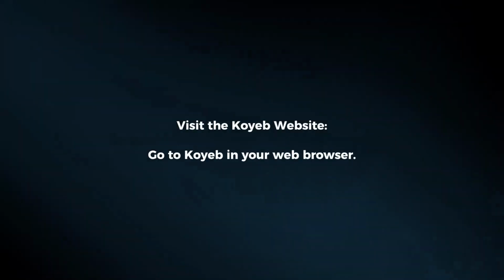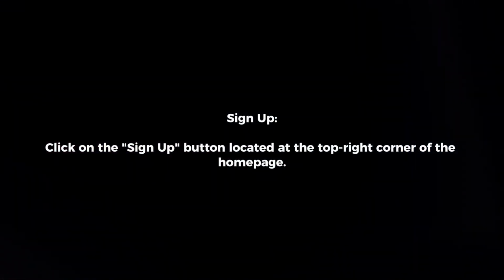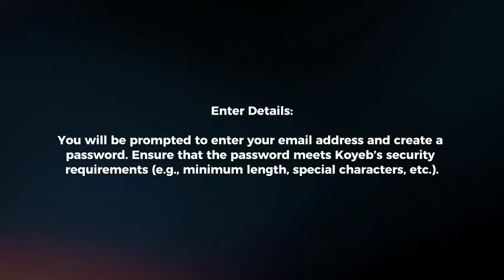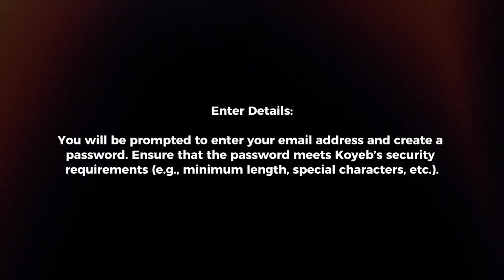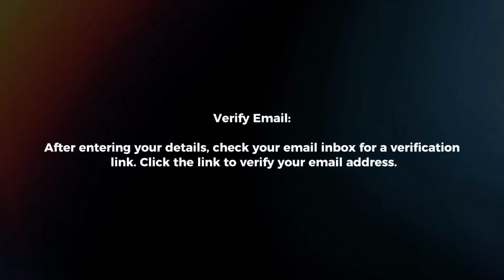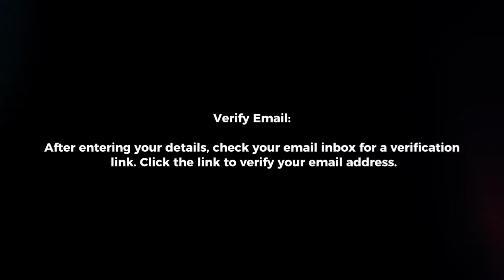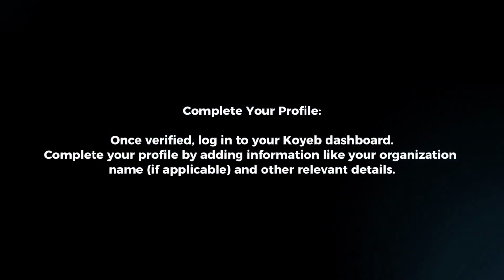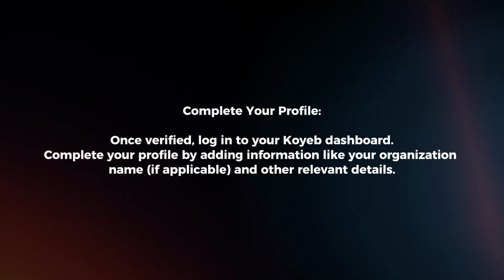How To Create Koyeb Account (2025)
In this video I will explain How You Can Create Koyeb Account In 2025.